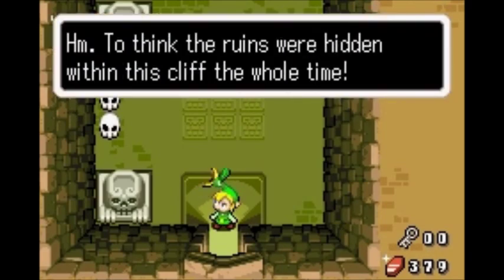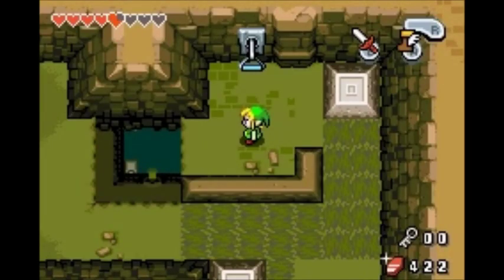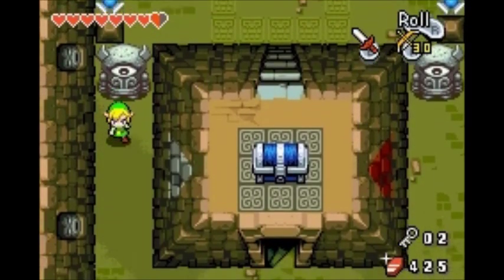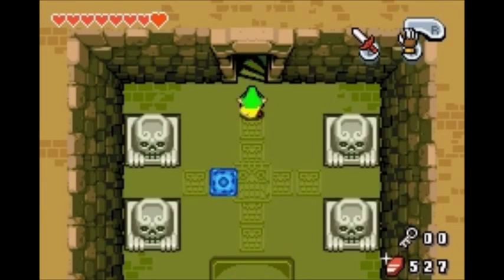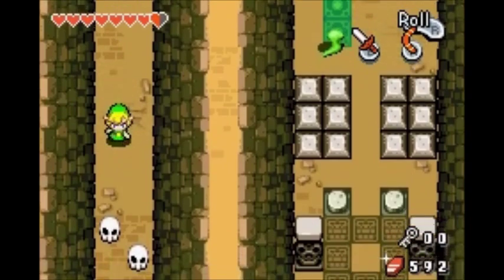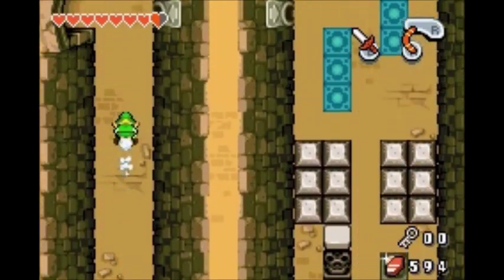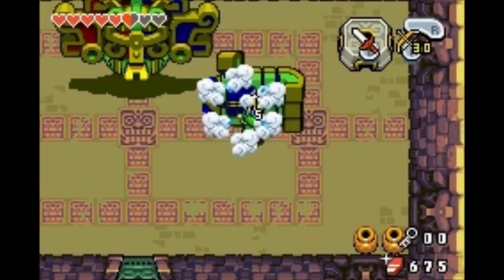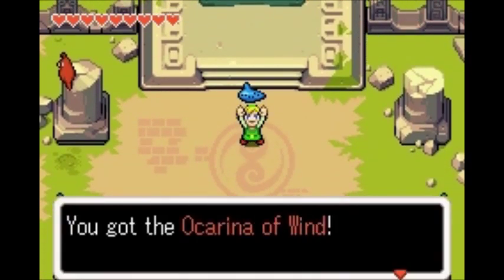The Legend of Zelda: Minish Cap Part 8 - The Fortress of Wind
The RTV - This is the eighth part of my walkthrough for The Legend of Zelda: Minish Cap. This part covers the third temple, the Fortress of Wind! Visit awkwardpwners.com for more!